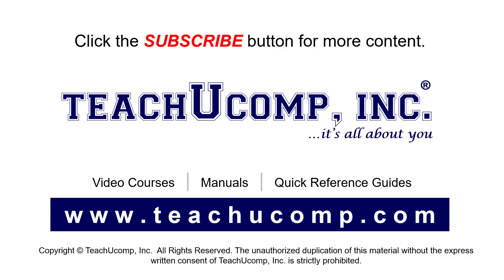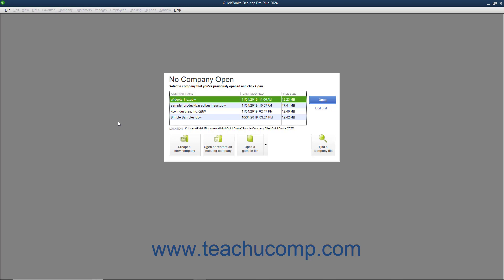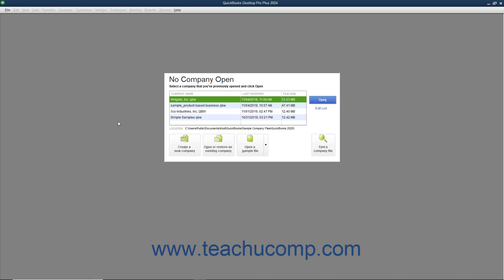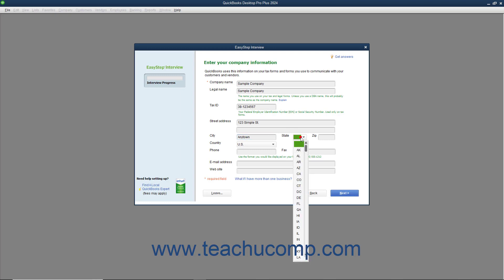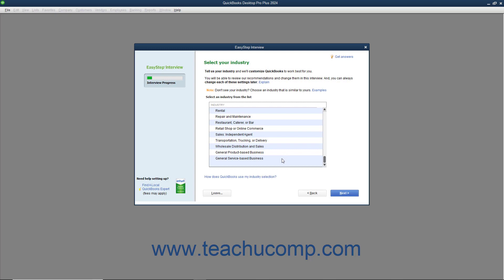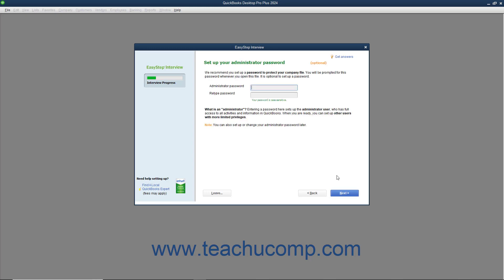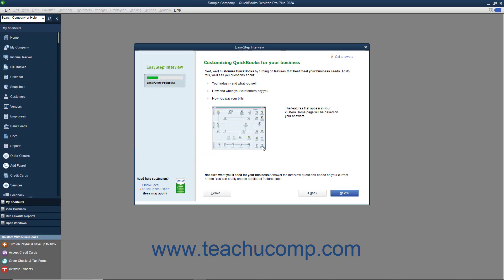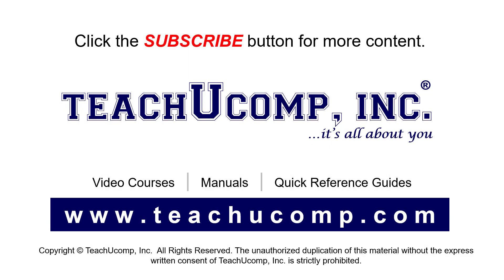How to Create a Company File Using the EasyStep Interview in QuickBooks Desktop Pro 2024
This video shows you how to create a company file by using the EasyStep Interview in QuickBooks 2024. This video is from our complete QuickBooks Desktop training, _Mastering QuickBooks Made Easy_ ™. *To get the full QuickBooks Desktop training, please visit:*